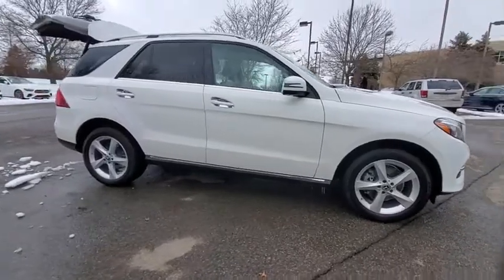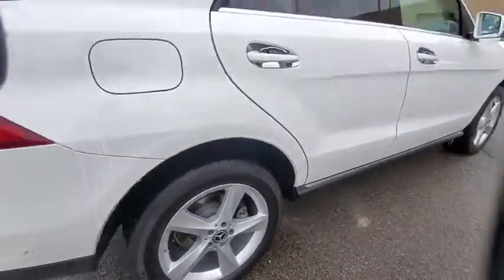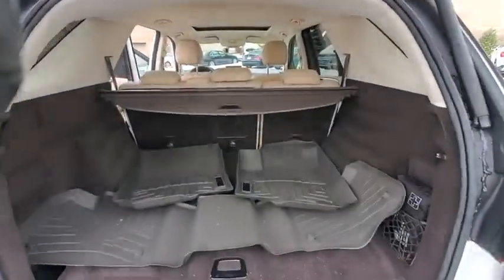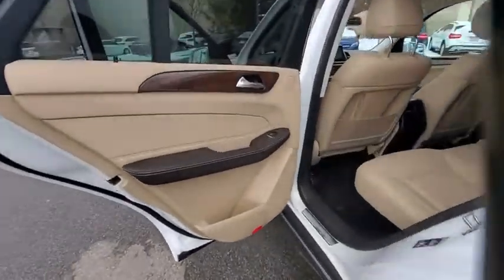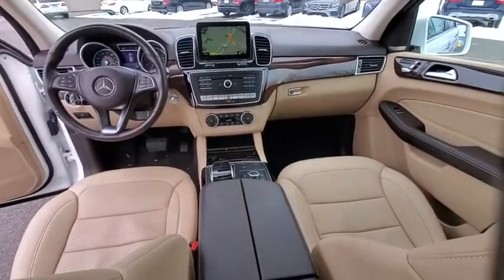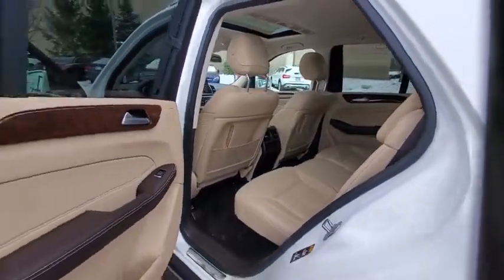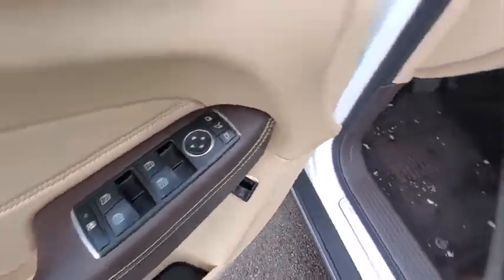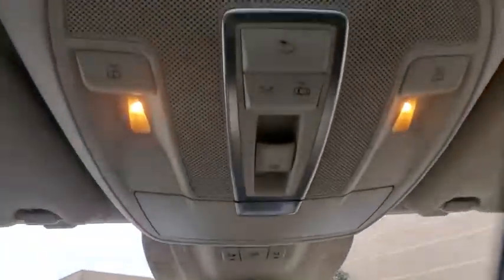2018 Mercedes-Benz GLE available in Dublin, Columbus, Delaware OH JB079230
Polar White Used 2018 Mercedes-Benz GLE available in Dublin, Ohio at Crown Eurocars Dublin. Servicing the Columbus, Delaware, Powell, Westerville, OH area.
2018 Mercedes-Benz GLE GLE 350 - Stock#: JB079230 - VIN#: 4JGDA5HBXJB079230

Mercedes Benz Certified UNLIMITED MILEAGE WARRANTY! 2018 Mercedes-Benz GLE 350 4MATIC in Polar White and Active LED Headlamps Adaptive Highbeam Assist Android Auto Apple CarPlay Blind Spot Assist harman/kardon Logic 7 Surround Sound System Heated & Cooled Front Cupholders Heated & Ventilated Front Seats Heated Steering Wheel Interior Ambient Lighting w/Illuminated Door Sills KEYLESS GO Lane Keeping Assist Lane Tracking Package Parking Assist Package Parking Package Parking Pilot Premium 2 Package Radio: COMAND Navigation Rear Side-Window Sunshades Rear-Seat Center-Armrest Pass-Through Region Coding SiriusXM Satellite Radio Smartphone Integration Soft-Close Doors Surround View System 19 5-Spoke Wheels. CARFAX One-Owner. Clean CARFAX. Certified. 3.5L V6 DOHC 24VbrbrbrMercedes-Benz Certified Pre-Owned Details:brbr  * 165+ Point Inspectionbr  * Includes Trip Interruption Reimbursement and 7 days/500 miles Exchange Privilegebr  * Warranty Deductible: $0br  * Limited Warranty: 12 Month/Unlimited Mile beginning after new car warranty expires or from certified purchase datebr  * Vehicle Historybr  * Transferable Warrantybr  * Roadside AssistancebrbrbrHurry!!! With a price and value like this this one wont be here long.